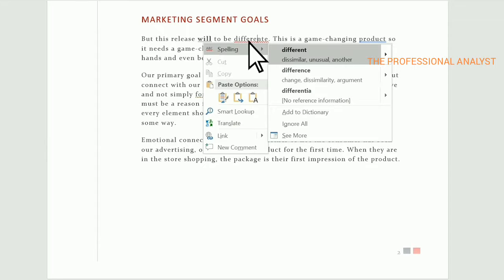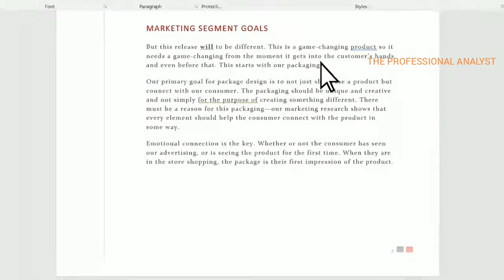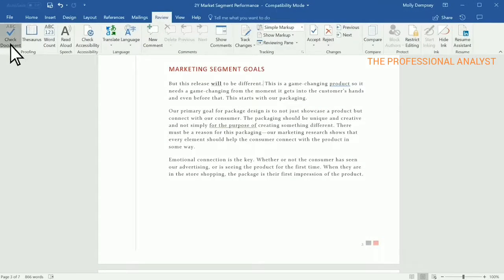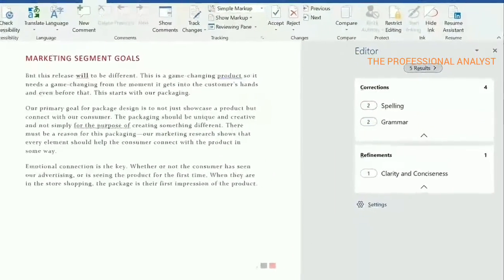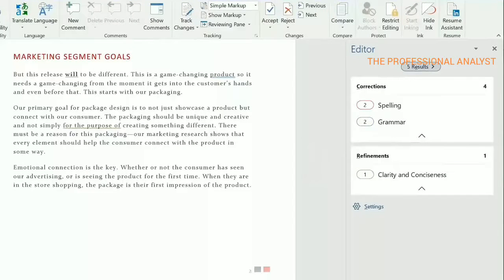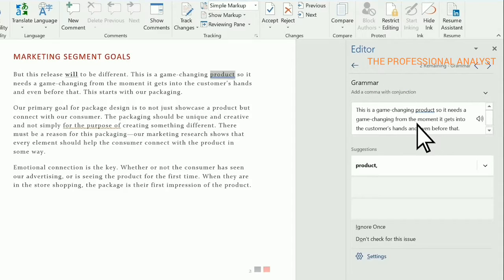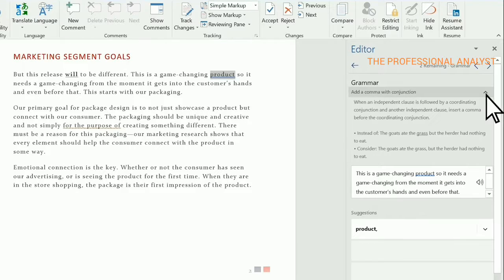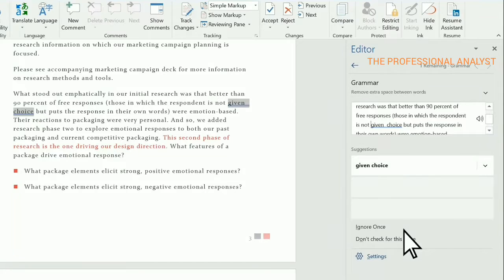Check Spelling, Grammar and Clarity of a Word document File | Ms Office-Training (Episode-43)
How to Check Spelling, Grammar and Clarity of a Word document File